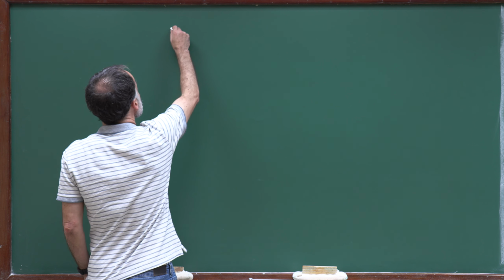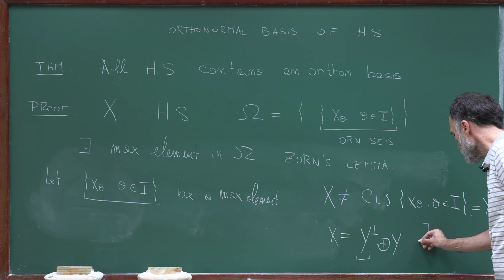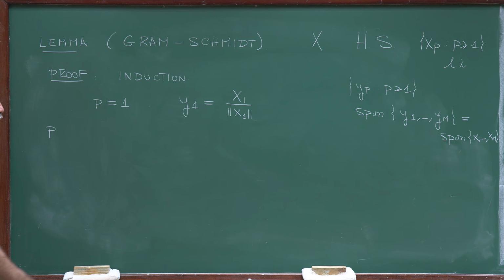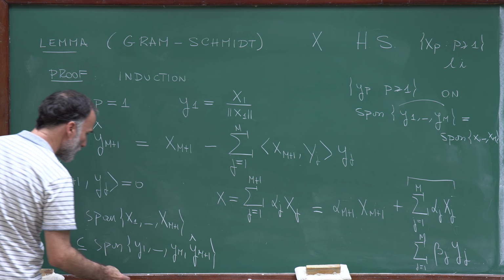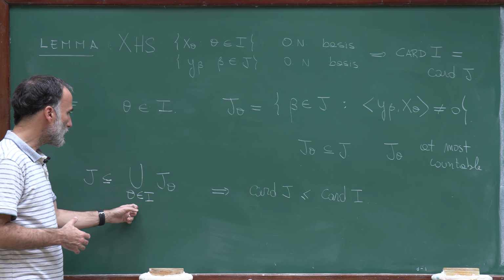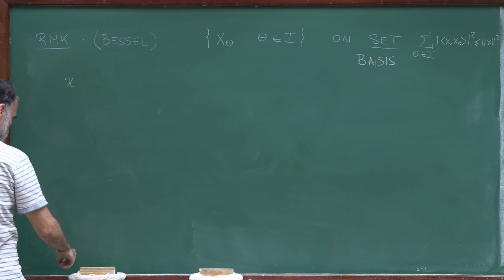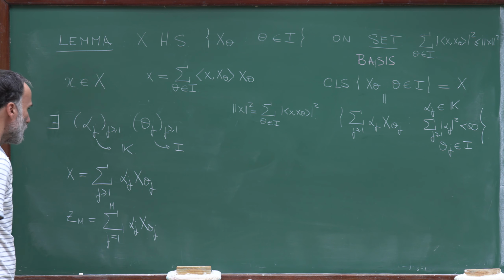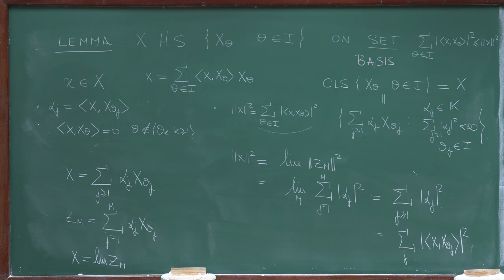Doctorate program: Functional Analysis - Lecture 19: Orthonormal bases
Lecture 19: Orthonormal bases
Claudio Landim

Mathematical Sciences.